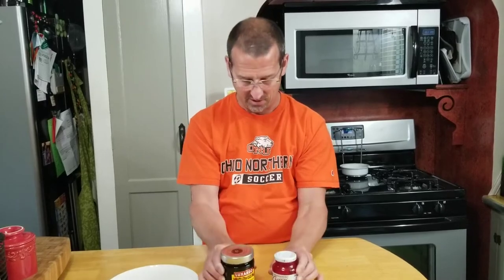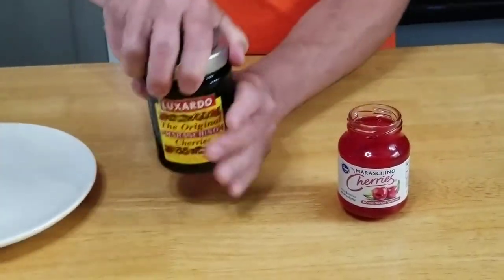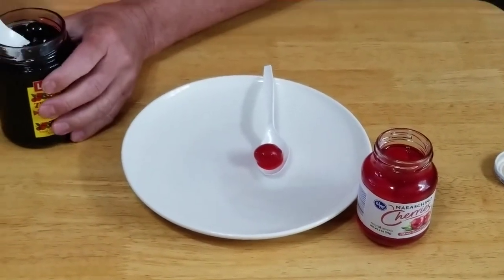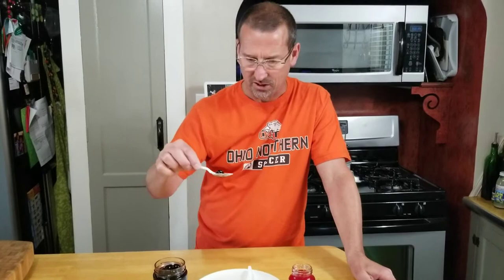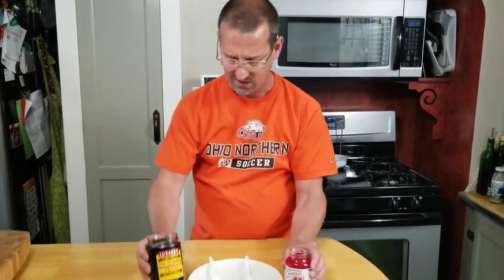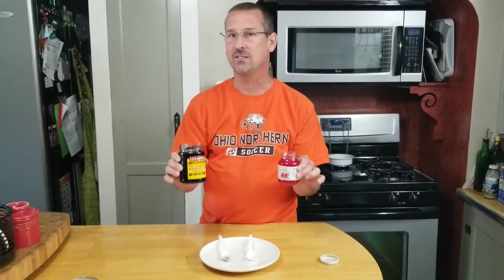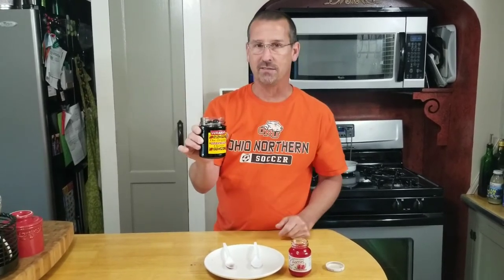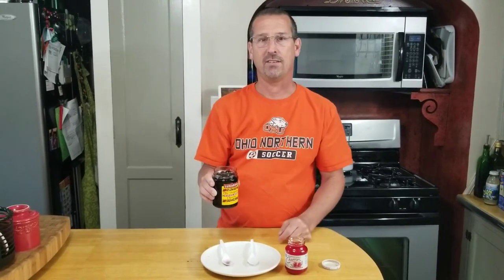Luxardo cherries or maraschino cherries recipes which is better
The Luxardo is the best Cherry to top your cocktail or ice cream sundae

Luxardo Gourmet Maraschino Cherries

Professional Salad Shooter Electric Slicer/Shredder

Seasonings
Lawry's Seasoned Salt
Lawry's Garlic Salt - Course Ground with Parsley
Trader Joe's Onion Salt

Specialty Items
Buon Vino Mini Jet Filter

Sushi Cookbook for Beginners:
100 Step-By-Step Recipes to Make Sushi at Home

Morel Habitat Kit